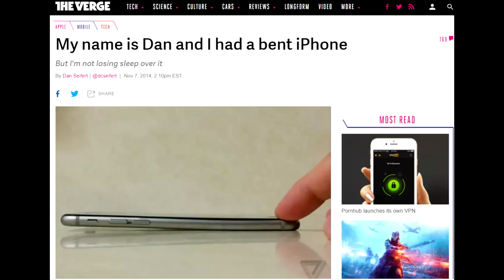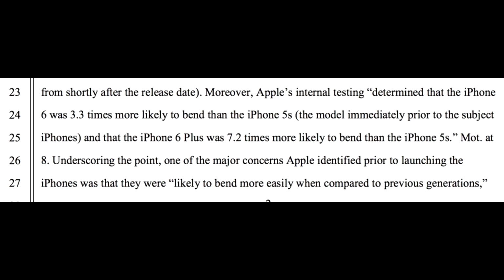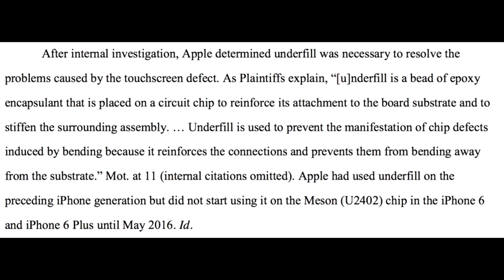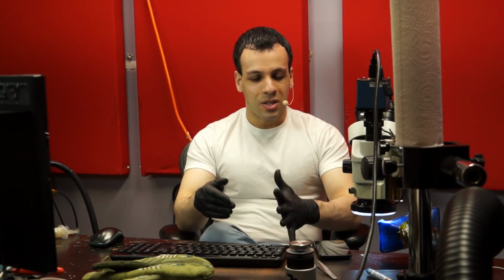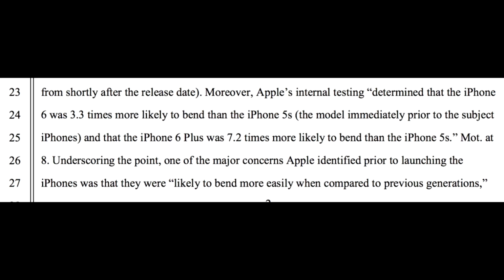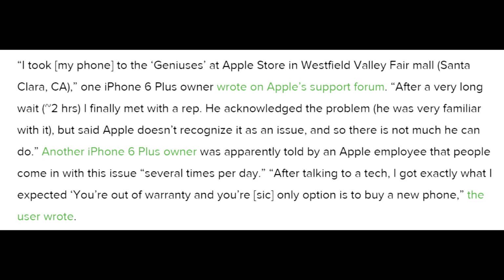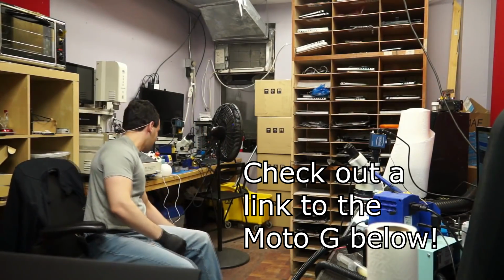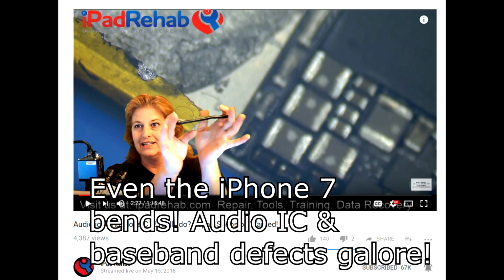Apple covers up iPhone 6+ design flaws that lead to touch disease!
Here's a real phone: Moto G

Why spend $600-$1000 on an iPhone? WHY?

Here's Lenovo replacing my ENTIRE MOTHERBOARD when it died six months after I spilled a gallon of water in it - FOR FREE!

Lenovo P51